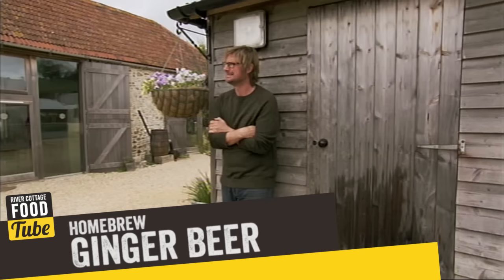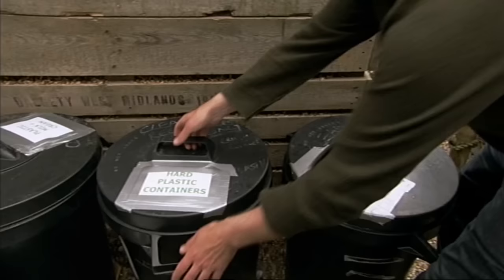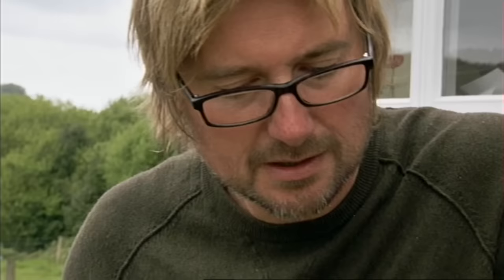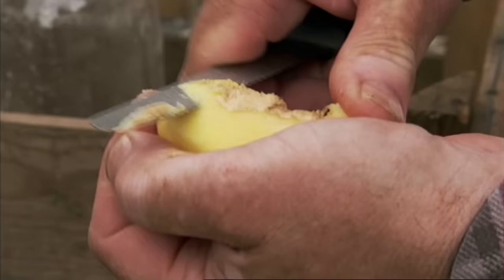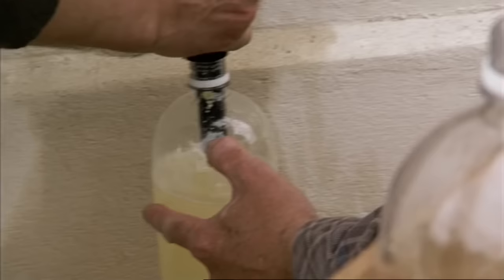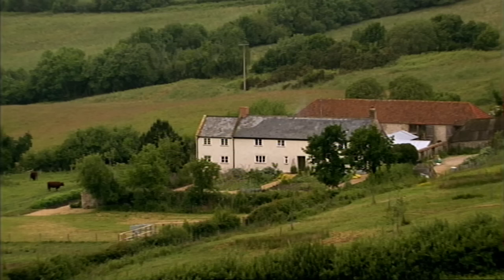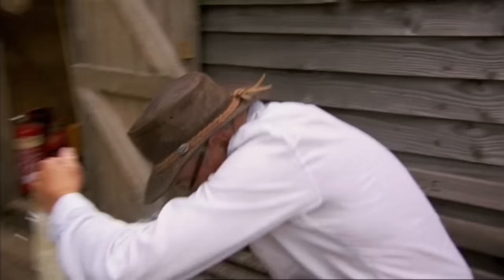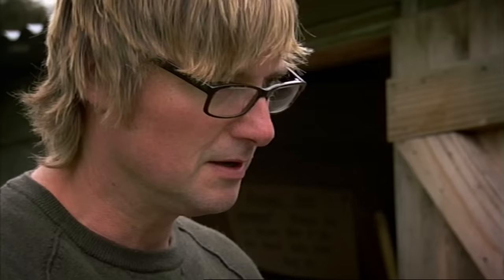Homebrew Ginger Beer | Steve & John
Brewing your own ginger beer is easier than you think!